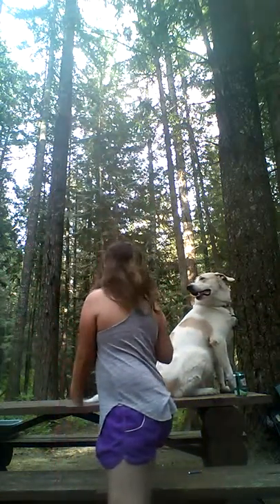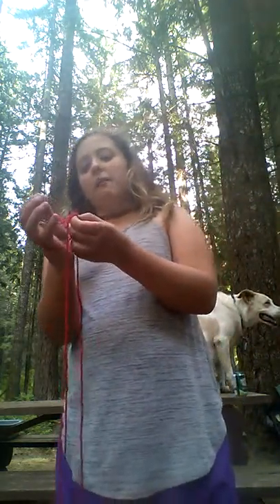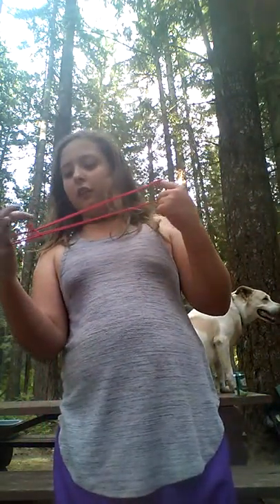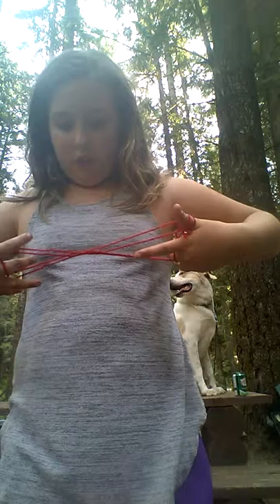For cat's cradle tricks for cat's cradle tricks limited edition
I don't really know how to do Cat's in the Cradle but I know I can only do 4 three the bow tie the whiskers two